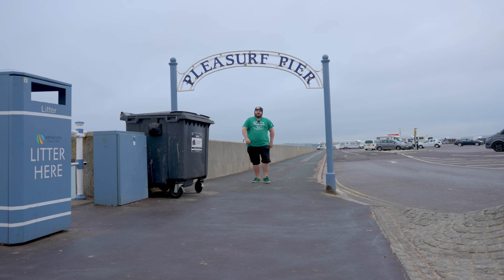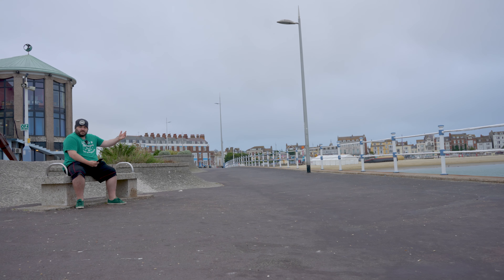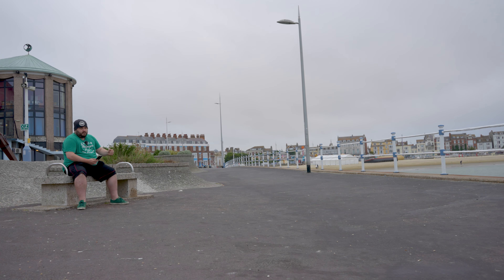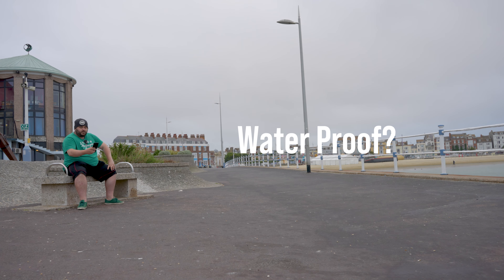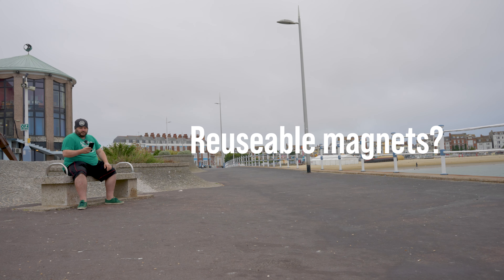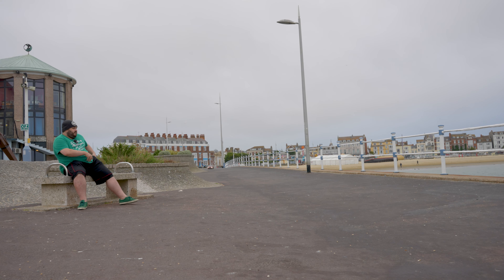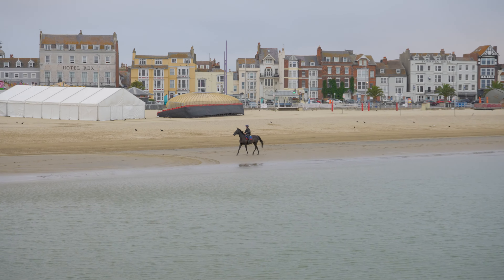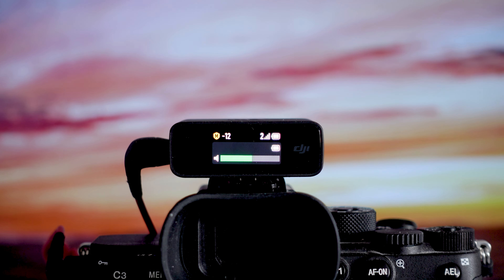DJI MIC - Quick Fire Questions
Let's take the DJI Mic out for Review

📷 My Gear:
Vlogging Camera: DJI Pocket 3
Sony A7s3